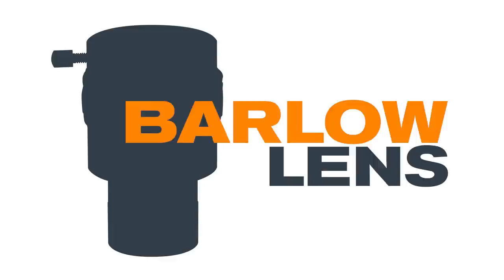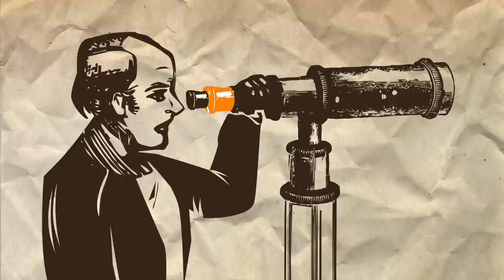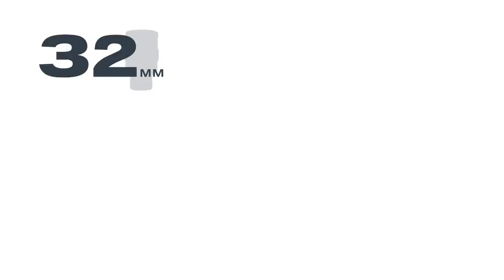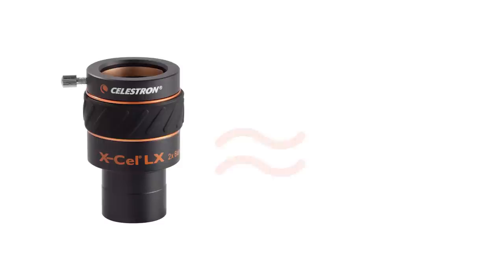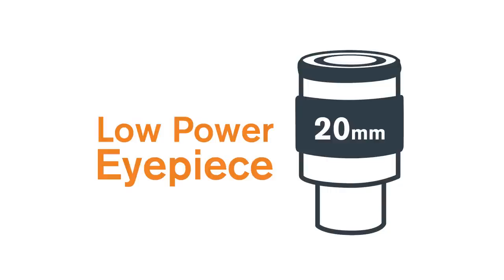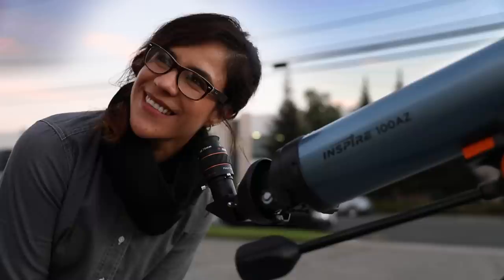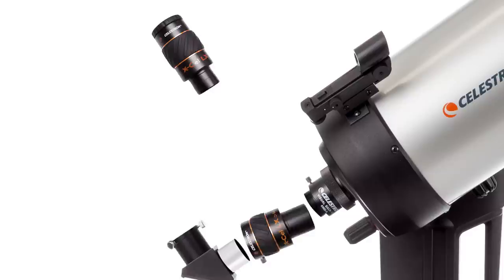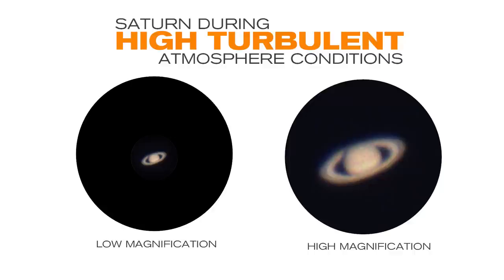What is a Barlow Lens?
Learn more about your Barlow Lens, it's history, and how it enhances your celestial viewing experience.